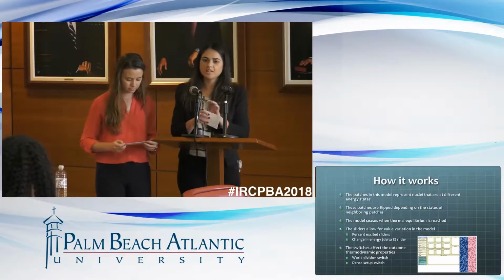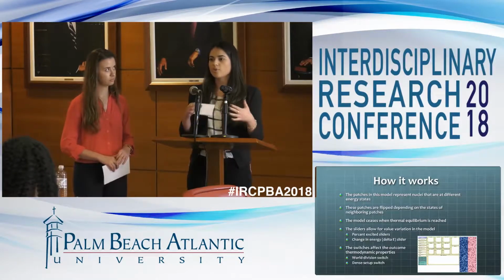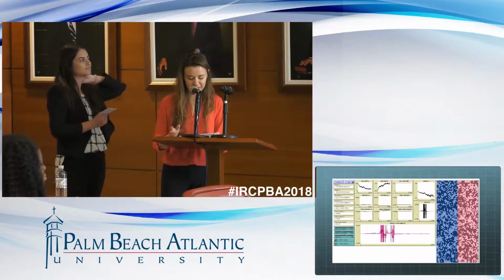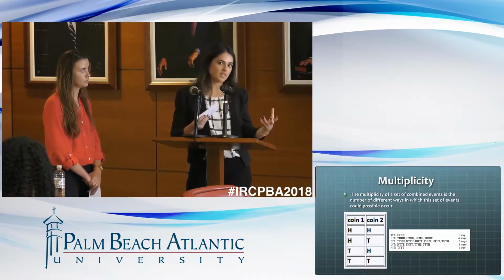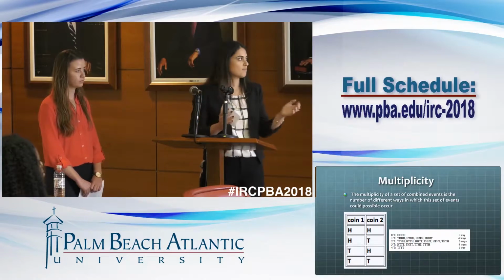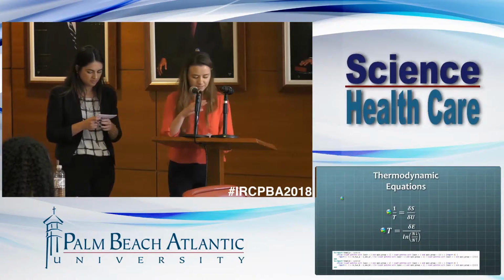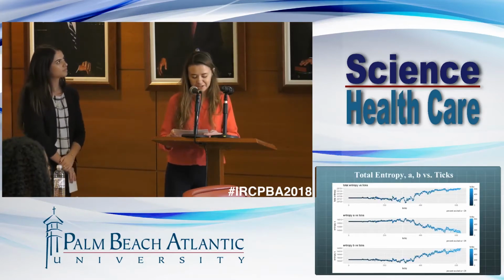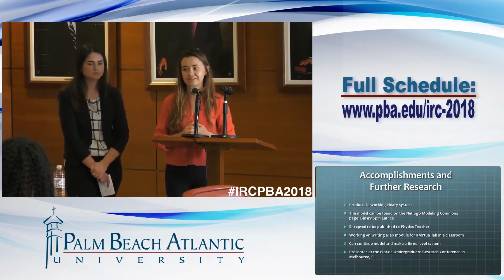IRC 2018: Dr. Fred Browning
Dr. Fred Browning, Professor of Physics. “Binary Spin Lattice
Thermodynamic Agent‐Based Model" at the Interdisciplinary Research Conference at Palm Beach Atlantic University in March 2018.